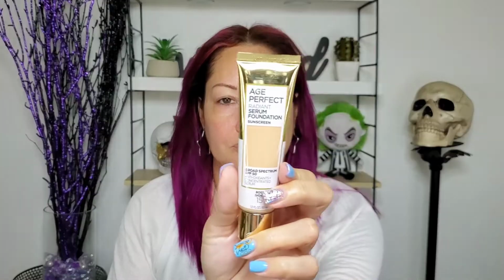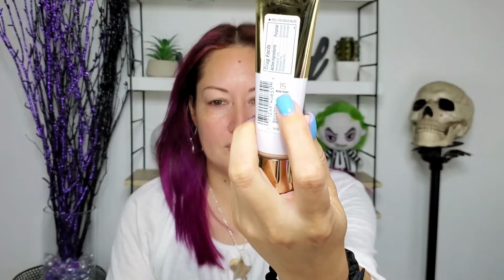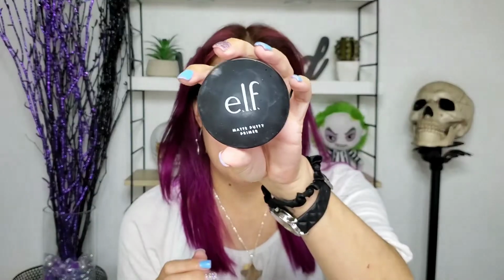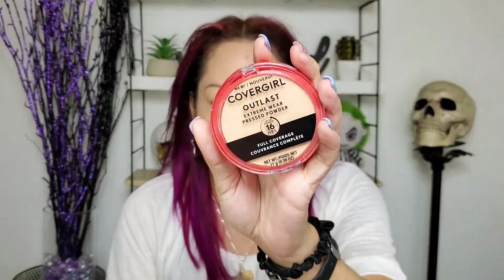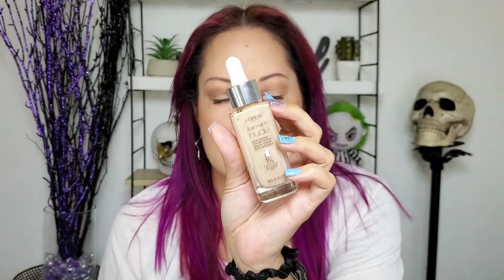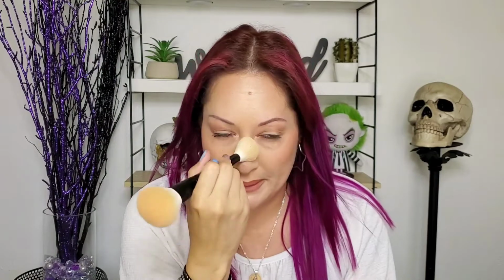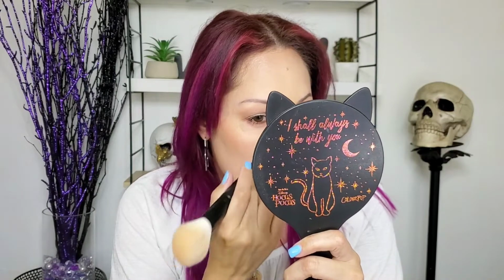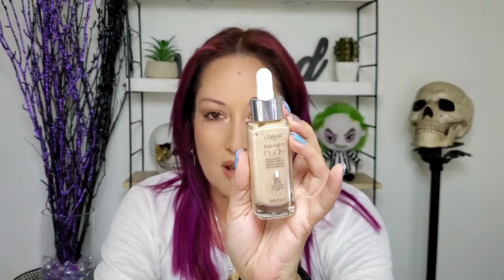Loreal Age Perfect Radiant Serum Foundation | Wear Test | Is It Good?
I've been wanting to try this serum foundation for awhile now since I've been into lighter coverage and I finally found my accurate match. Let me know if you've tried this foundation too and what you think of it?